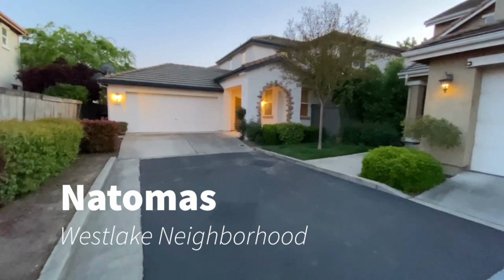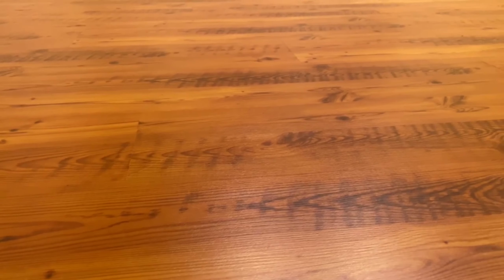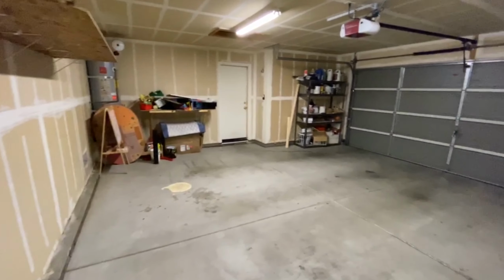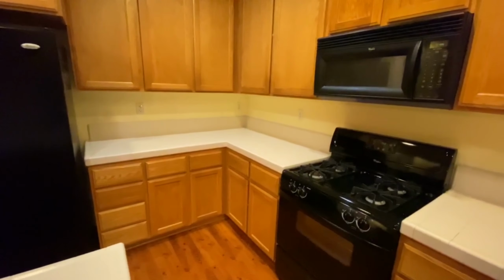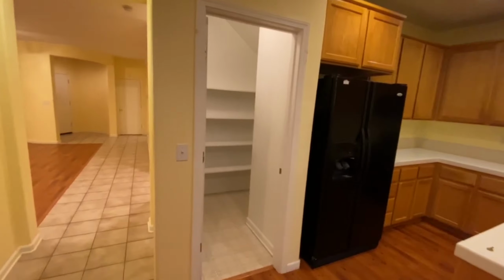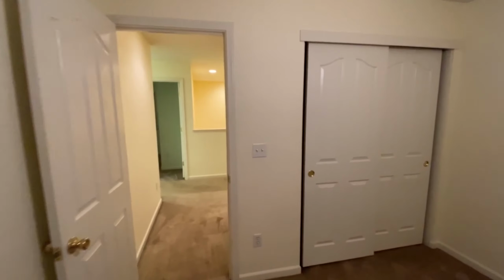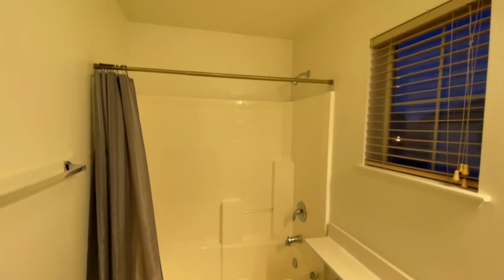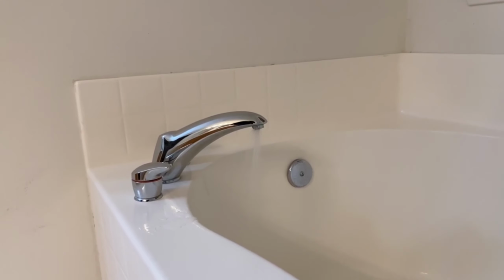NEW CALIFORNIA HOUSE TOUR 2020 | REAL ESTATE in Sacramento for HOUSE HUNTERS: For Sale in Natomas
New California house tour in 2020! This piece of real estate in Sacramento is for sale in Natomas for you house hunters! This home has four bedrooms and three full bathrooms and is in the Westlake Community of Natomas. It's priced at $425k and close to the dollar amount in value from the comparables. North Natomas is a newer area in Sacramento where homes are no older than 20 years, and there are several new businesses opening too! In the midst of what's going on, I hope everyone is staying safe and healthy.

Moving to Sacramento? Sacramento is a rising city in California, and it's well worth taking a look into. Living in Sacramento? Give a shout out and let other people know what you think of living here! As part of my channel, I include new house tours from being a Sacramento realtor and hosting open houses, great places to try in Sacramento through a vlog or interview, and tips from what I've experienced in real estate so far. My goal is with these videos, these can formulate a Sacramento California tour as well as what life in Sacramento is like as a real estate agent.

Thank you so much for viewing, and any feedback is always welcomed!